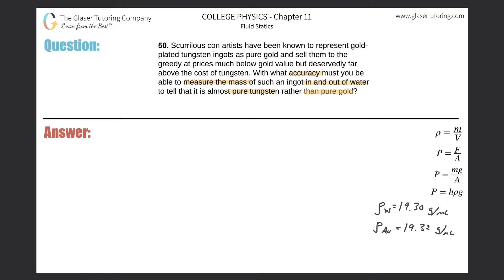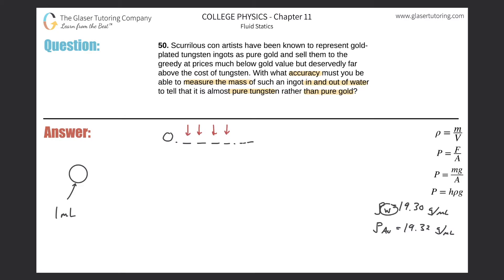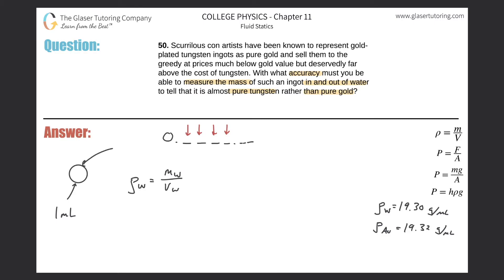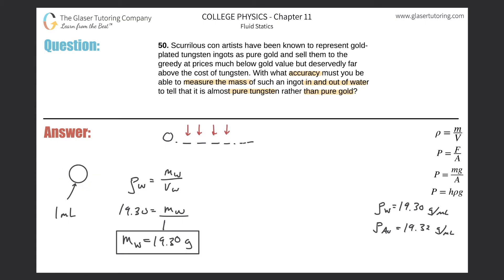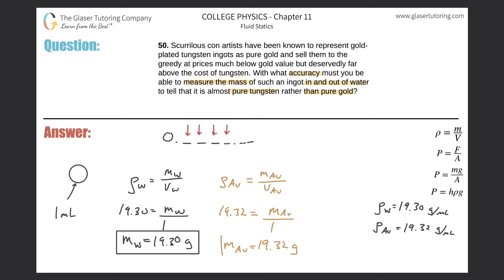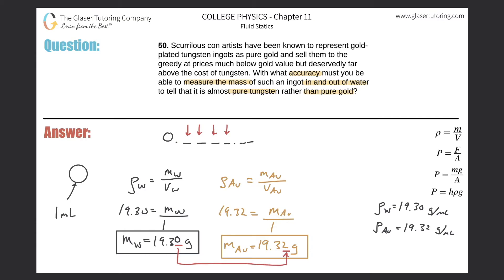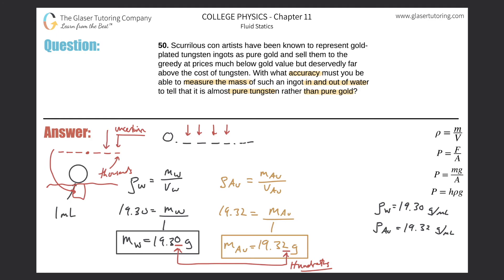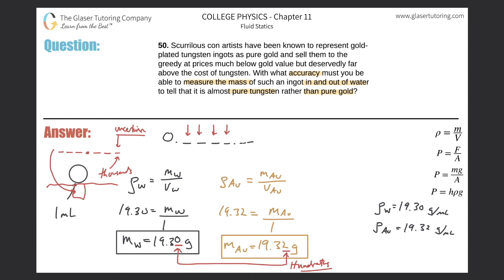11.50 | Scurrilous con artists have been known to represent gold- plated tungsten ingots as pure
Scurrilous con artists have been known to represent gold- plated tungsten ingots as pure gold and sell them to the greedy at prices much below gold value but deservedly far above the cost of tungsten. With what accuracy must you be able to measure the mass of such an ingot in and out of water to tell that it is almost pure tungsten rather than pure gold?